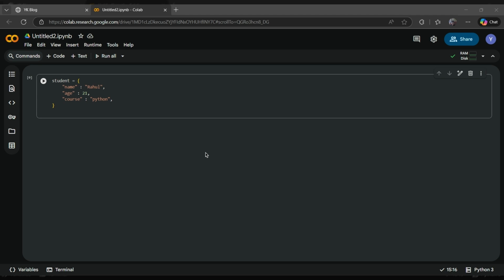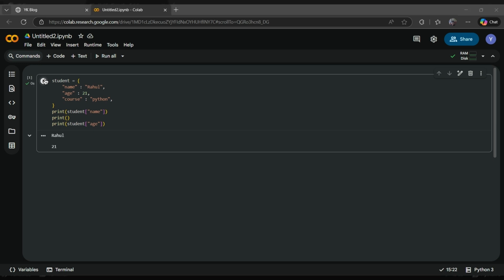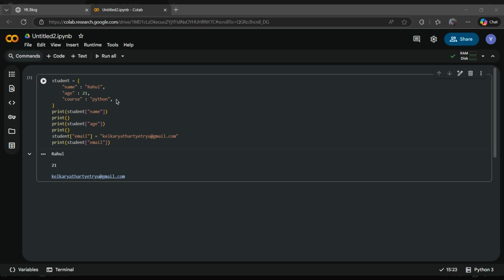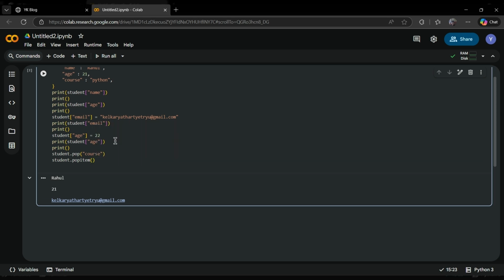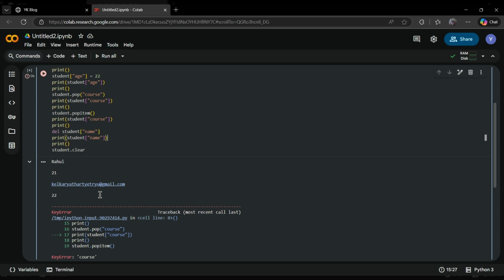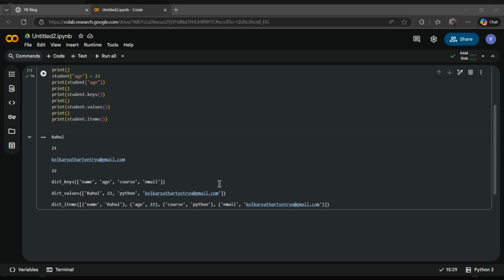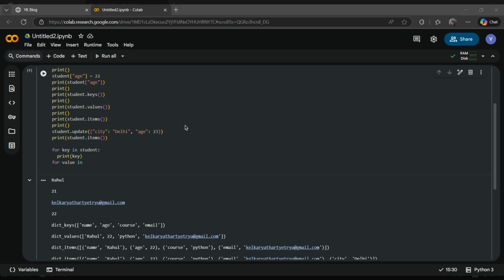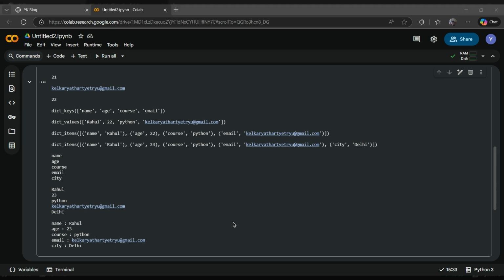DAY 9: Python Dictionaries Explained | Key-Value Pairs, Methods & Contact Book Mini Project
Welcome to Day 9 of the Python Beginner Course!
In today’s lesson, you will master one of the most powerful data structures in Python — Dictionaries.
This video covers everything you need to confidently use dictionaries in real-world projects.

What are key–value pairs

How to add, update, and remove dictionary items

Essential dictionary methods

Looping through dictionaries using .keys(), .values(), and .items()

Mini Project: Build a fully functional Contact Book using dictionaries

Perfect for beginners and anyone looking to understand Python data structures more deeply.

🧠 By the end of this video, you will be able to:

✔ Store and manage structured data
✔ Use dictionary methods like update(), items(), pop(), and more
✔ Build small real-world applications
✔ Write cleaner, more efficient Python code

📚 Course Playlist (20-Day Python Series)

New lessons uploaded daily — follow along step-by-step!